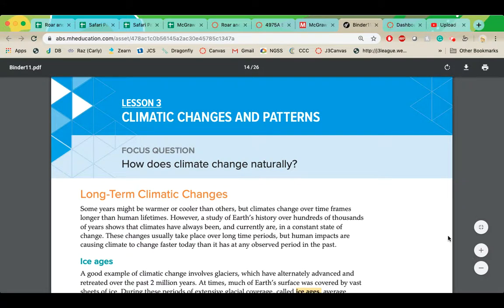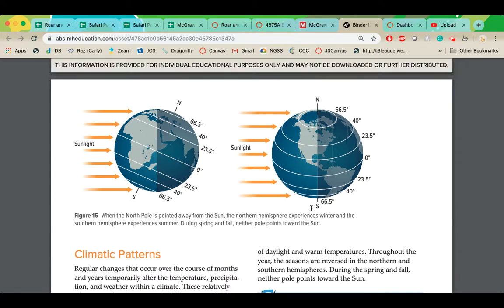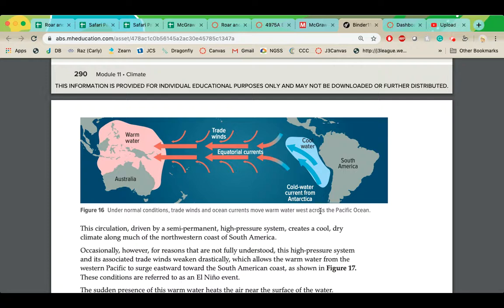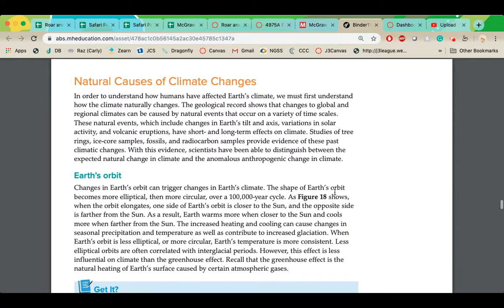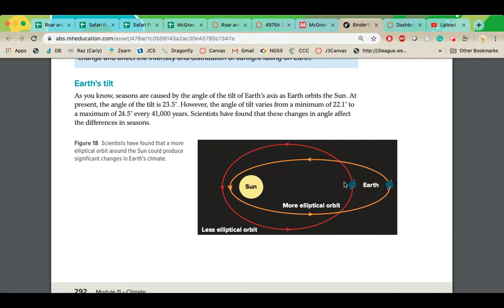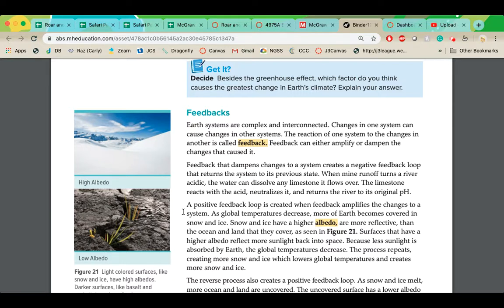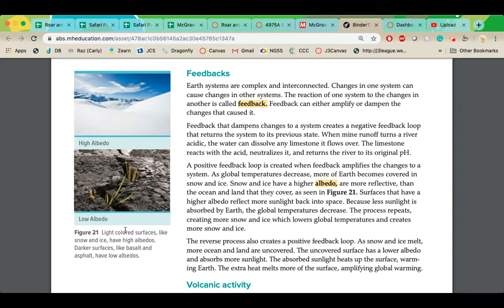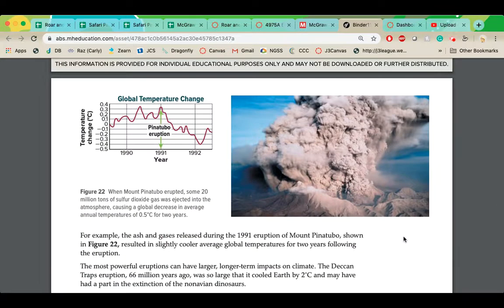4975A Module 11 Climate Changes and Patterns